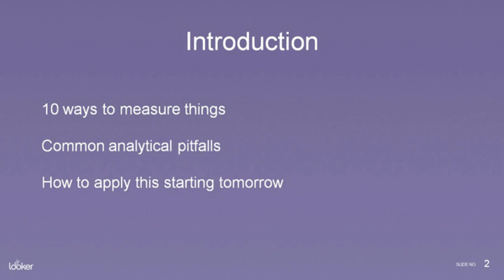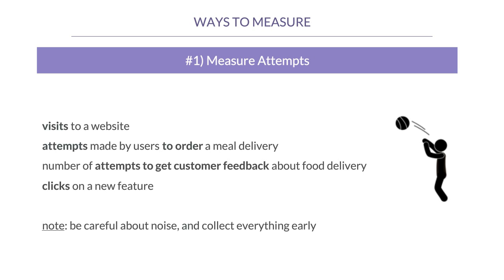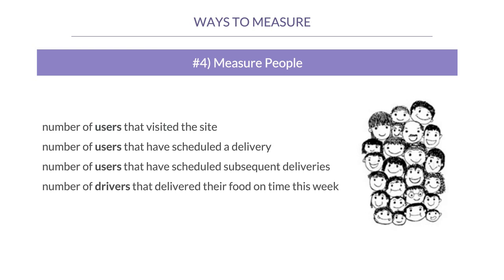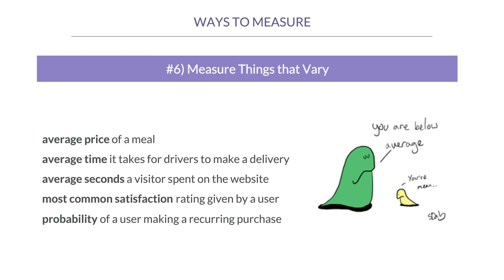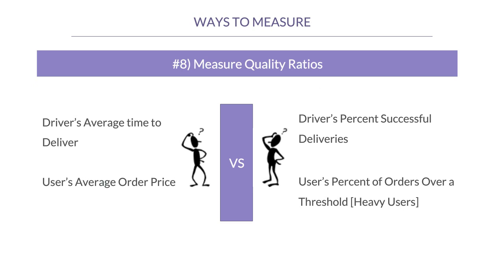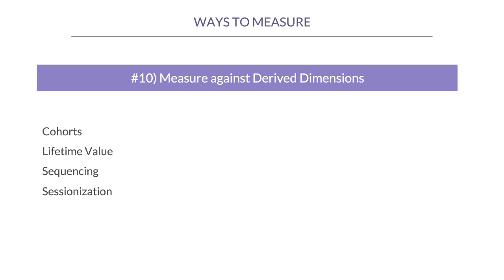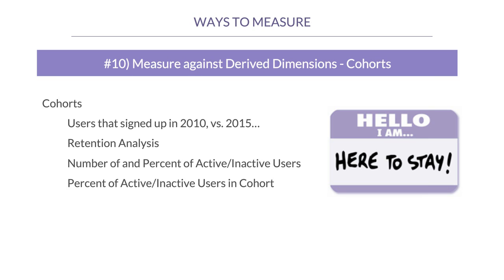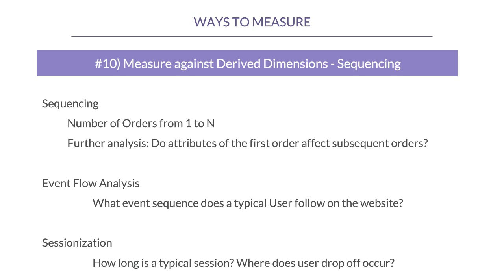10 Ways To Measure & Benchmark Data with Looker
When measuring something new, often the hardest question is the first one: What is the most informative way to measure this?. This session boils down the basics of “ways to measure things” into something informative and actionable.  We’ll discuss ways things can go wrong, how improved communication, collaboration, and open feedback between analysts and end-users help prevent setbacks, and the specifics of some of the most helpful analyses.

We will deep-dive into a few of our favorite ways to measure things like:

- Cohort analysis: how do you define your groups?
- Sequencing: do attributes of the first order affect subsequent orders?
- Probability: how likely is a user to by x if they bought y?